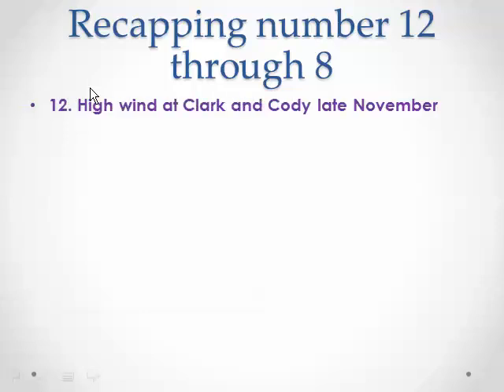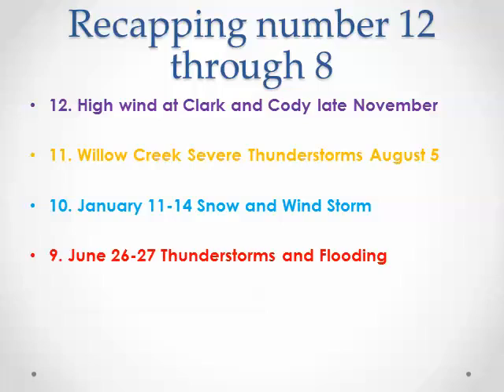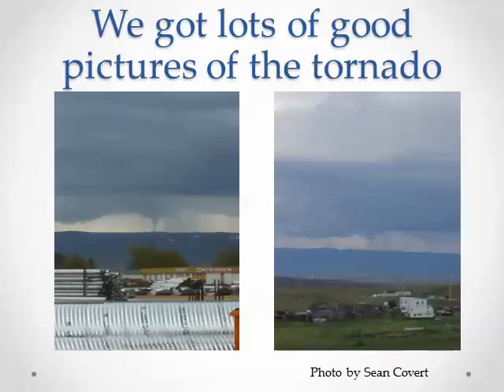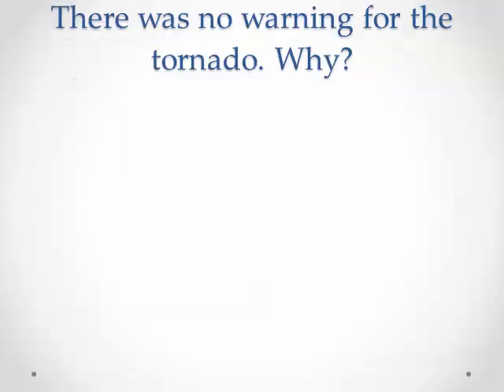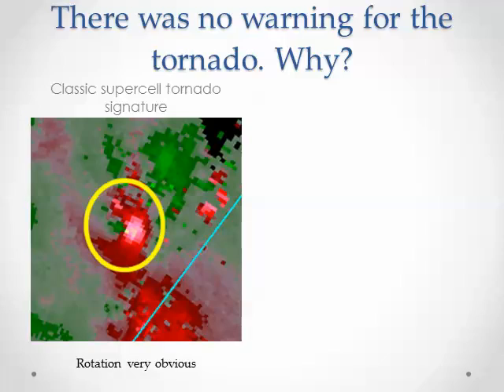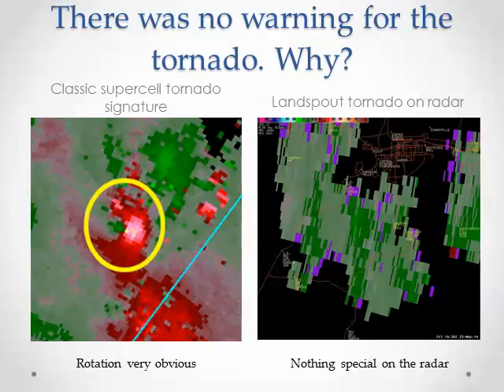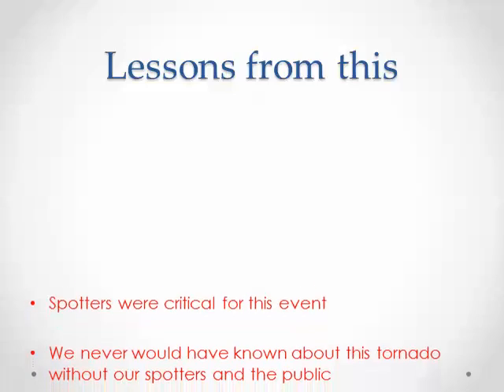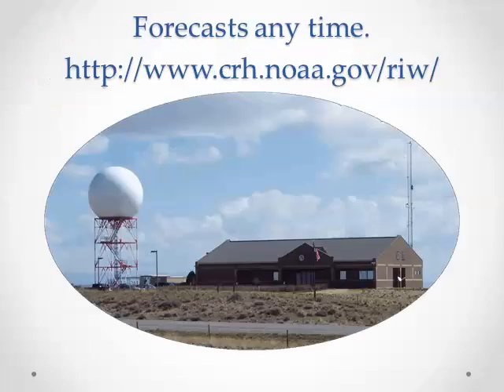Number 7 in the weather events of 2014: The Casper Mountain Tornado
During the early afternoon or May 23rd a landspout tornado touched down on the southwest side of Casper Mountain. Many people saw the tornado and it was well photographed.

Riverton, WY